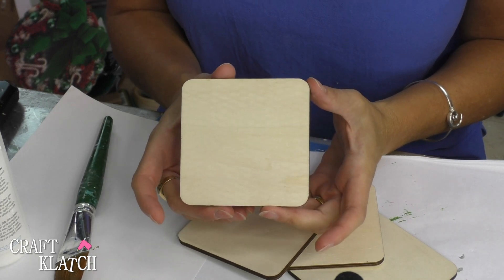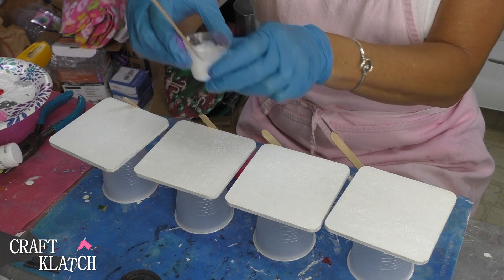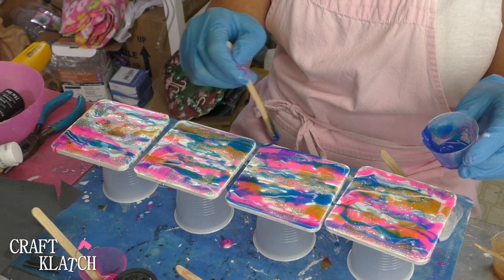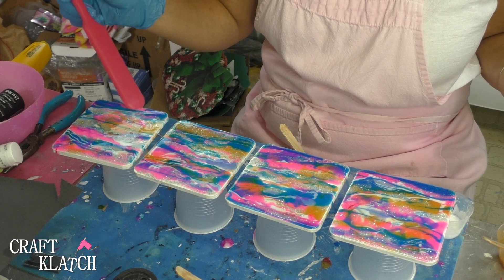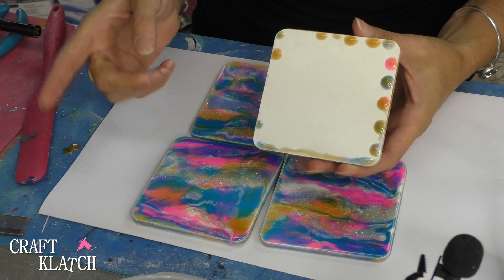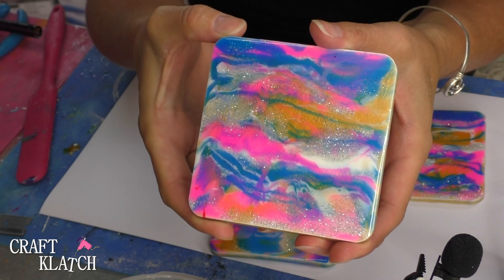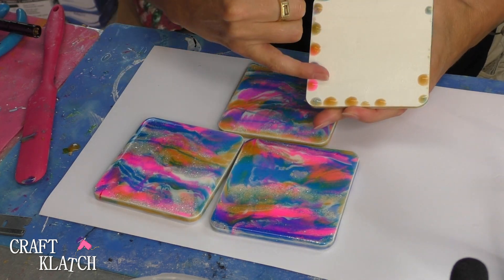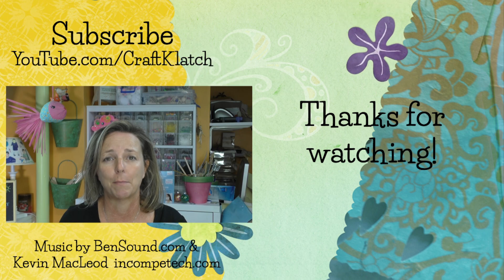Easy Resin Art Coasters ~ Another Coaster Friday ~ Craft Klatch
Learn how to make resin art coasters!  It's an easy resin project!

Wood squares
Blue resin pigment
Pink resin pigment
White resin pigment
Silver glitter
Gold resin powder
White acrylic paint

Mona